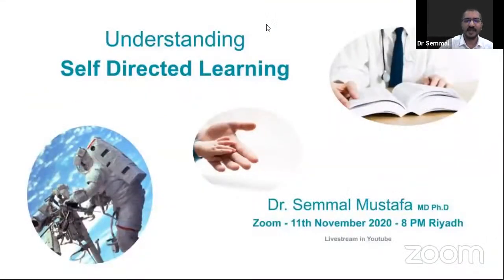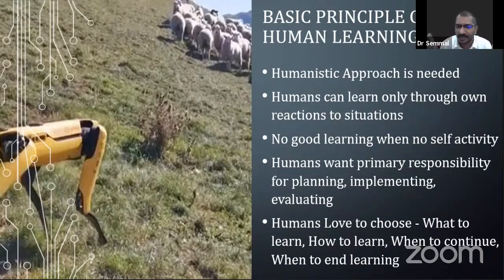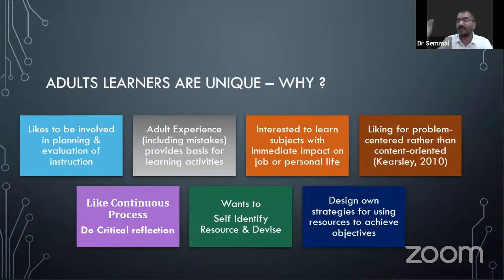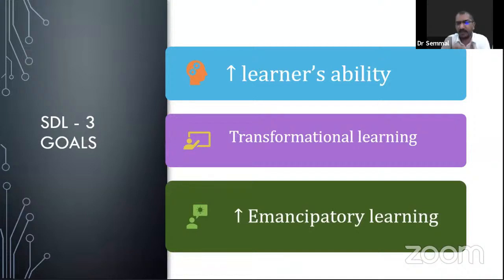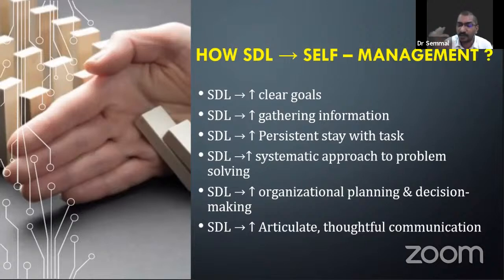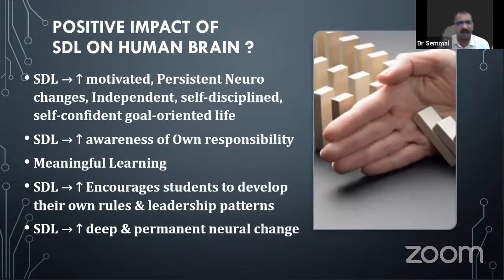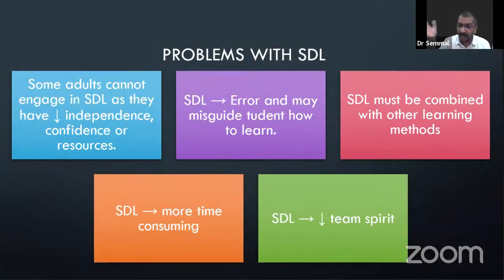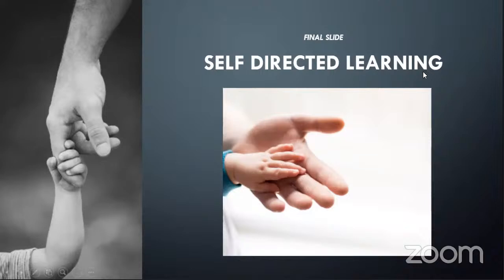Understanding Self Directed Learning (SDL) - Dr Semmal Mustafa